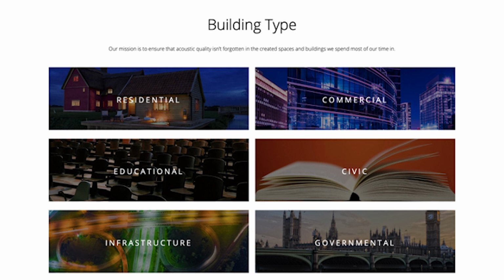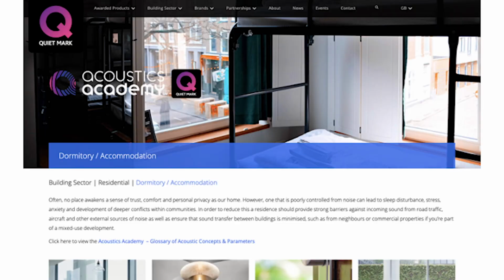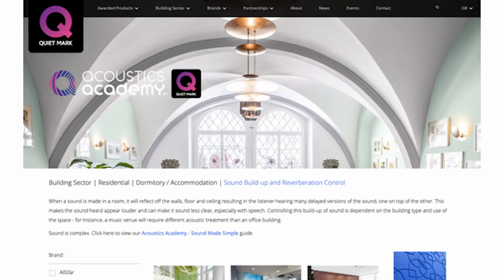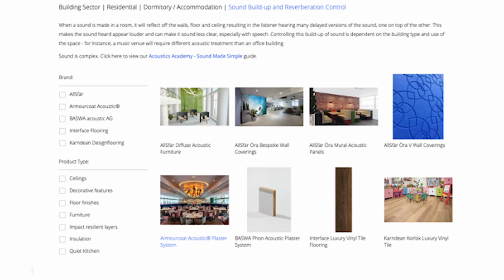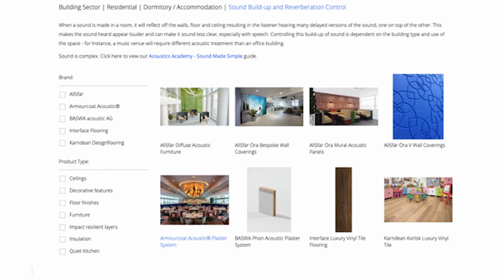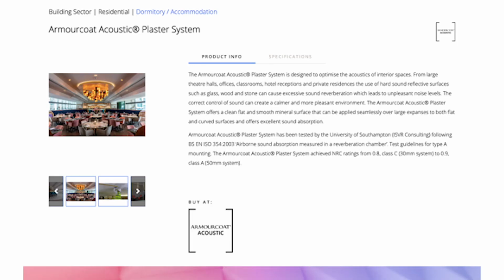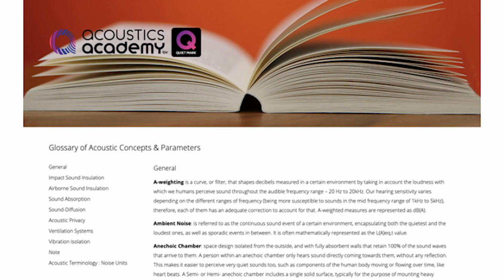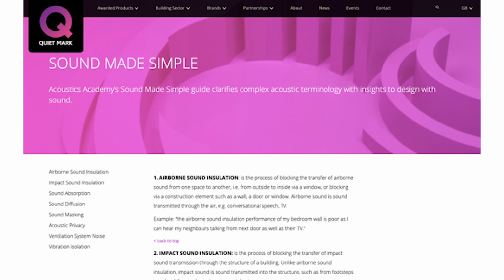Acoustics Academy by Quiet Mark Masterclass Overview with Simon Gosling, Quiet Mark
Acoustics Academy is a world-first online platform developed to showcase expertly verified acoustic solutions for architects, designers, contractors, build-developers, specification-buyers and the wider building sector.

Acoustics Academy presents Quiet Mark approved solutions to unwanted noise to further equip and empower the building sector for every scenario. This includes science-made simple commentary, installation insights for building sector materials and Quiet Mark approved products in consumer and commercial technology sectors.It is the only definitive public-champion platform for third party expertly approved acoustic products and solutions. Acoustics Academy is also positioned to further educate industry on the complex technical details of acoustic design solutions, making them more easily accessible, better understood and higher priority, while encouraging design responsibility for health and well-being.

By simplifying the complex world of sound design, Acoustics Academy helps this vital industry audience understand and compare the most reliable and best-performing products on the market. This is achieved through like-for-like comparisons and validation of products, which are organised into a master directory for their performance, design, sustainability, suitability and cost-effectiveness.

The Acoustics Academy framework includes specialist products, materials and technologies. This covers every type of acoustic solution for all building application scenarios including; approved specialist Acoustic Glazing, Sound Barriers, Panels, Pumps, Acoustic Doors, Insulation, Commercial Ventilation, Acoustic Plasters and Surfaces and much more. Example building application areas include, residential, commercial, industrial, schools, offices, healthcare, hospitals, restaurants and public spaces.